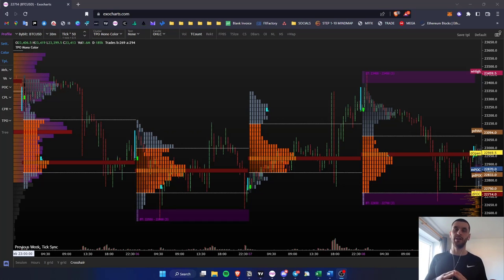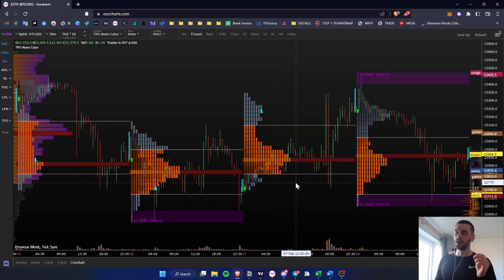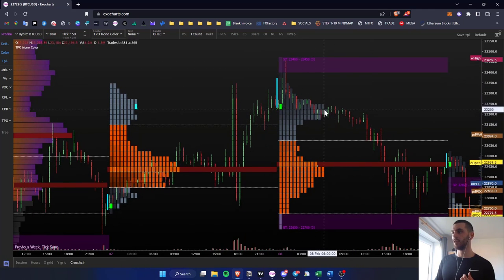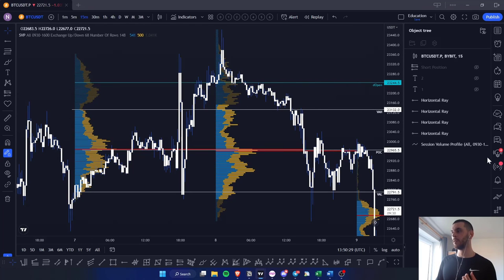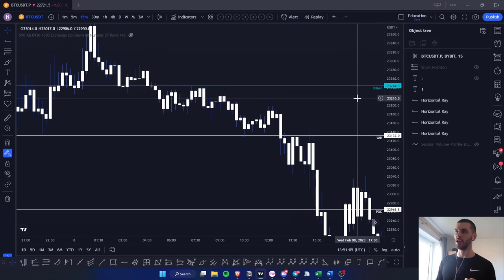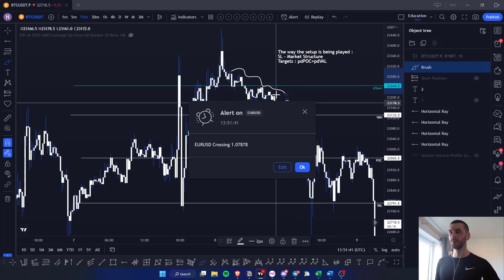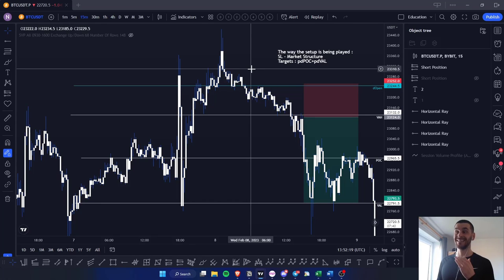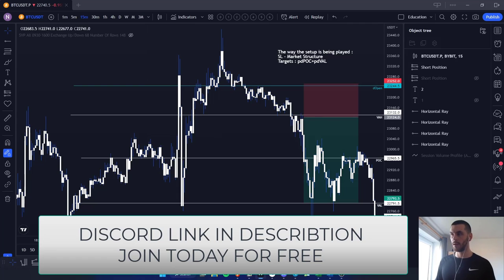80% Win Rate with this Strategy! The most profitable trading strategy out there ! Pure Alpha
-  Want to join our THRIVING community and get

Any trades placed upon reliance on my systems are taken at your own risk for your own account. Past performance is no guarantee of future results. You must decide your own suitability to trade. Future trading results can never be guaranteed. Information contained within this video, tweet,  web site, including e-mail transmissions, messages and any other associated messages/media (hereinafter collectively referred to as “Information”) is provided for informational and educational purposes only. The Information should not be construed as investment / trading advice and is not meant to be a solicitation or recommendation to buy, sell, or hold any securities, cryptos or coins mentioned.

 I DO NOT HAVE A TELEGRAM OR WHATS APP ACCOUNT - BEWARE OF SCAMMERS!